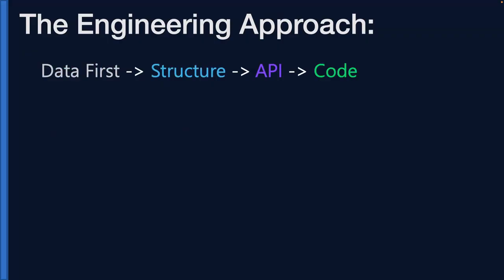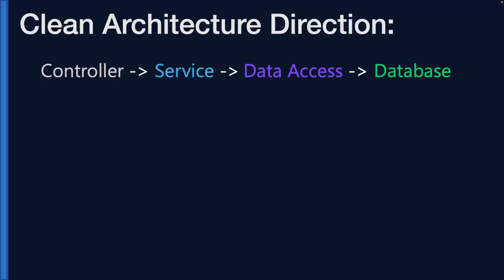.NET Web API Architecture Explained (Build Backend Systems the Right Way)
In this first episode of the Backend Engineering with .NET series, we focus on the foundation behind production-ready backend systems: architecture.

Before building endpoints or writing code, we explore how real backend engineering starts with designing the data model, defining clean system structure, and organizing application layers the right way. You’ll also learn why PostgreSQL was chosen for this project and how these same architectural principles apply to any relational database system.

This series teaches you how to build a production-ready .NET Web API using PostgreSQL, Entity Framework Core, and clean architecture principles.

Topics covered:
* Why most developers start backend projects the wrong way
* The engineering-first approach to backend architecture
* Designing systems starting from the database layer
* Why PostgreSQL was chosen for this series
* How these principles apply to SQL Server, MySQL, and other relational databases
* Understanding backend architecture layers
* Database → Data Access → Services → Controllers flow
* Role of Entity Framework Core in the architecture
* Clean separation of concerns in production systems
* Overview of the Employee Sales API project
* Full roadmap for the Backend Engineering with .NET series

If you're building real backend systems with .NET, this series is designed to take you from architecture to deployment.